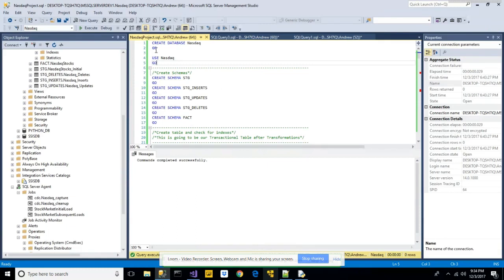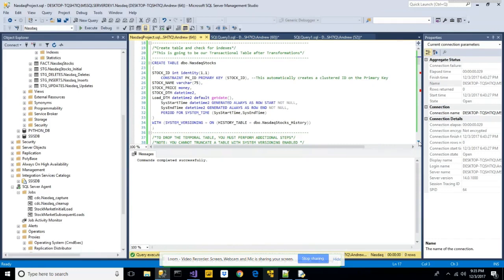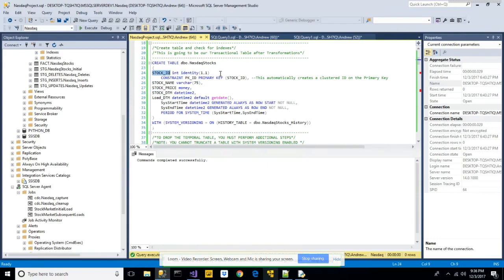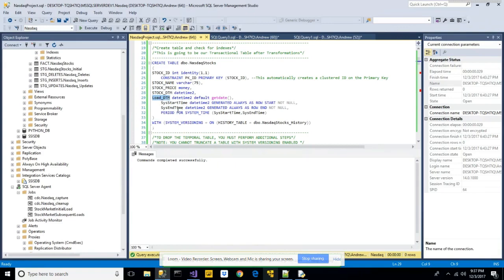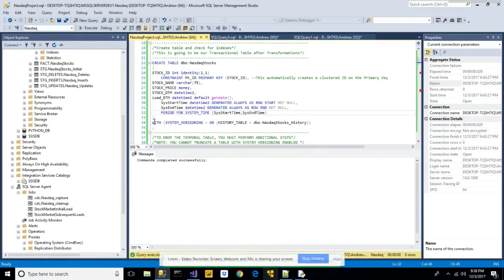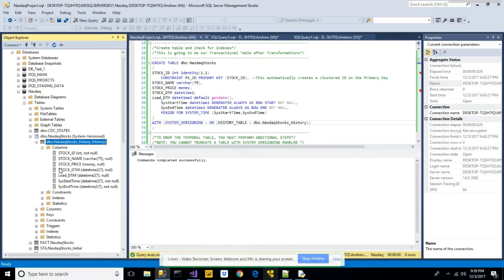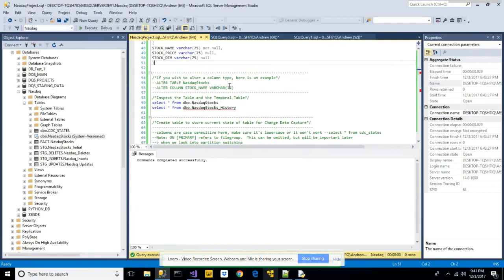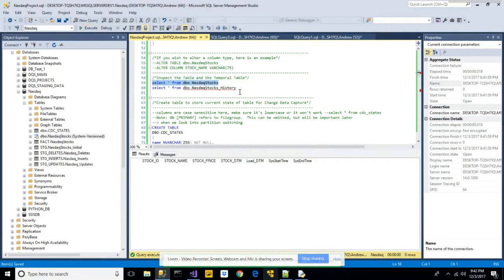CDC - PART 1